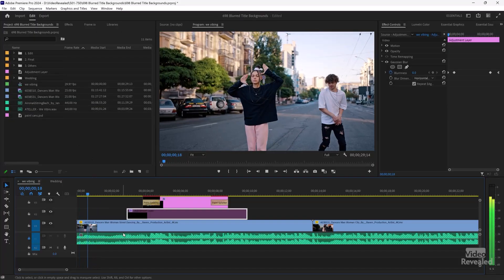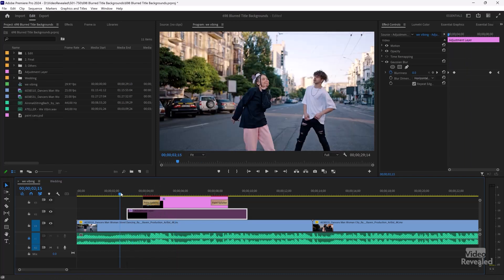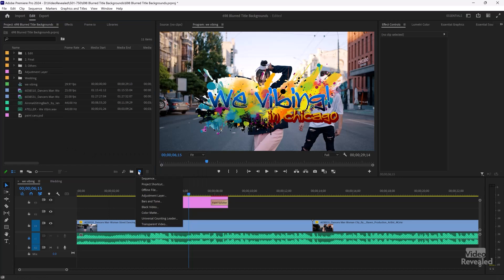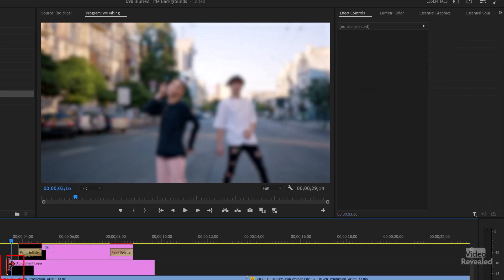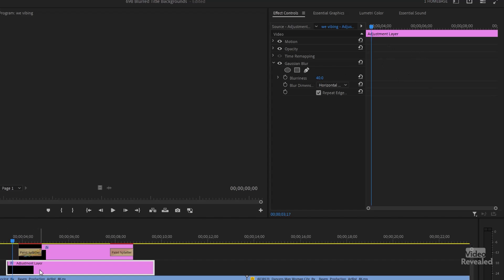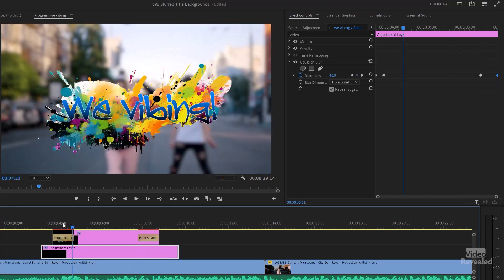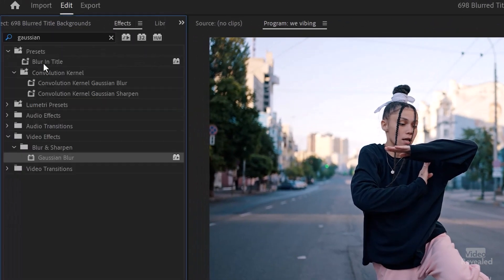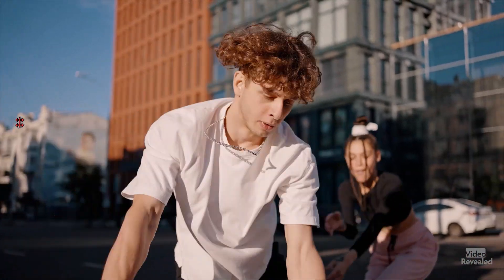Blurred Title Backgrounds in Adobe Premiere Pro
This tutorial shows you how to control the viewers focus by using blur. It also covers using masks to isolate parts of the frame that shouldn't have blur.

QUESTIONS?

THANKS!